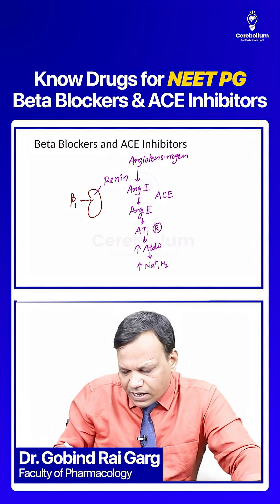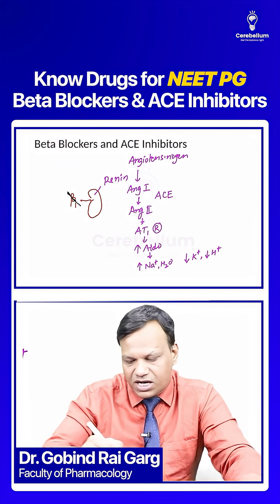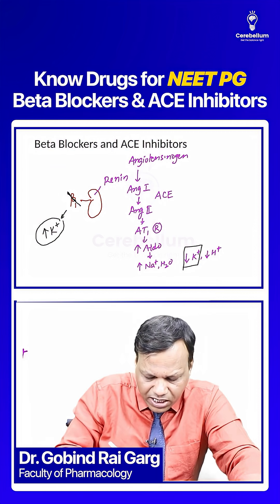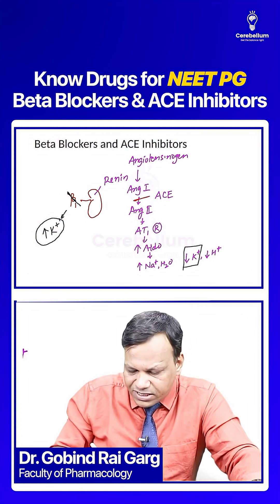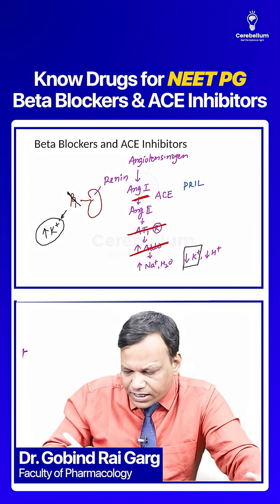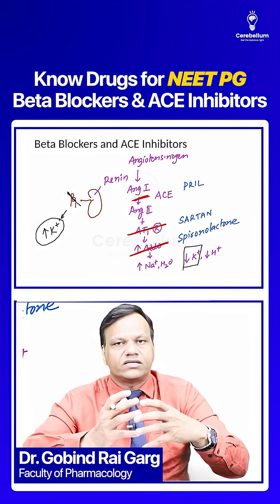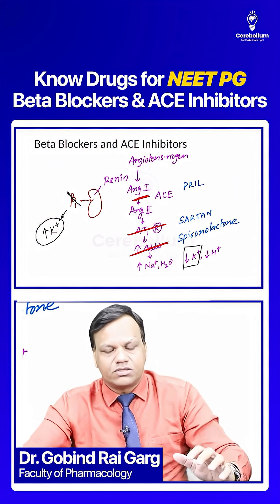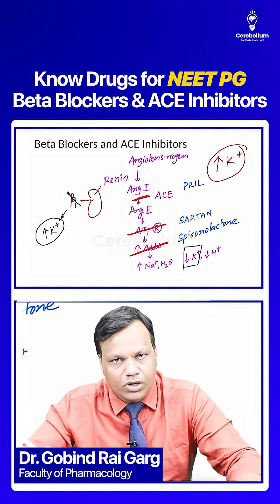Must-Know Drugs for NEET PG: Beta Blockers & ACE Inhibitors | Dr. Gobind Rai Garg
In this video, Dr. Gobind Rai Garg explains one of the most important pharmacology concepts for NEET PG aspirants — the interaction between Beta Blockers and ACE Inhibitors.

Understand how these commonly used drugs affect the Renin-Angiotensin-Aldosterone System (RAAS) and why their combination can lead to hyperkalemia, a potentially dangerous condition. Learn which drug combinations to avoid, the mechanism behind the interaction, and why this topic is frequently tested in NEET PG, INI-CET, and FMGE exams.

📌 Don’t miss this must-know pharmacology concept — often asked in competitive medical exams!

Who we are?
Regular Mock Tests:- Strengthen your knowledge and confidence.